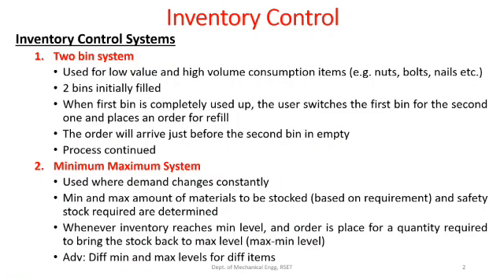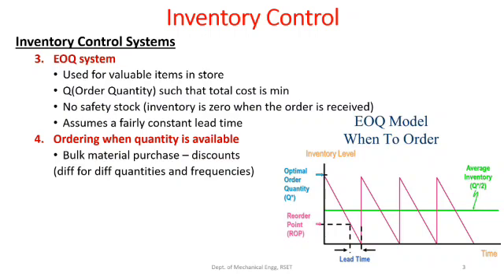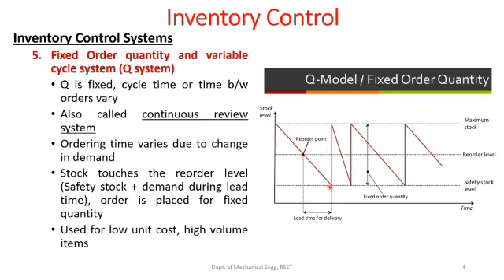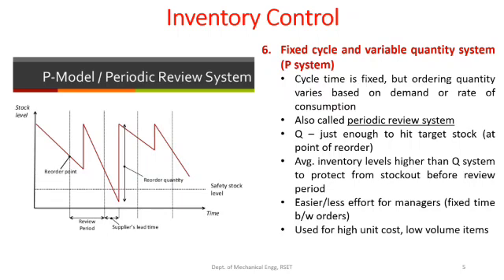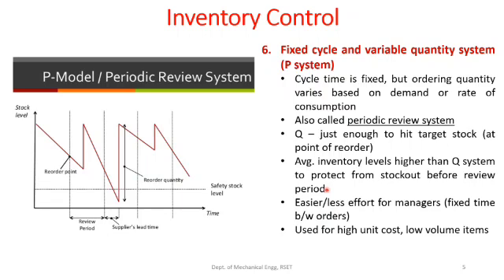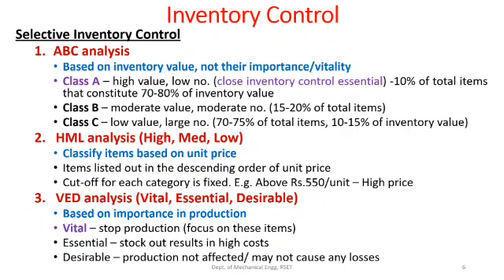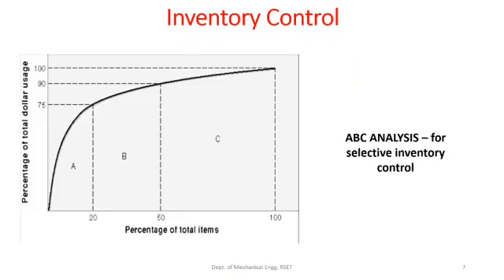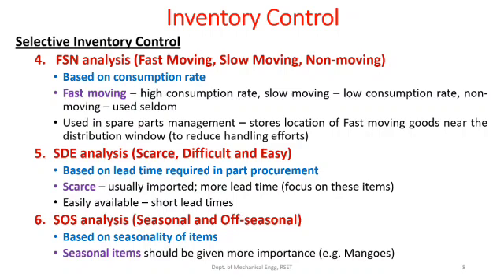ME404 Industrial engineering Mod 5 Lecture 4